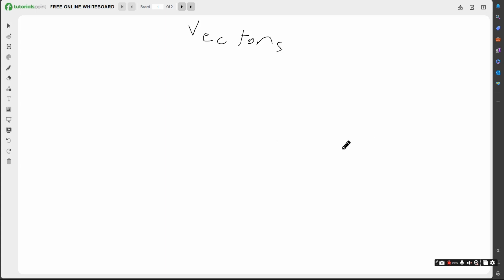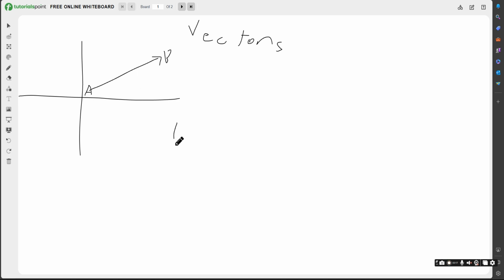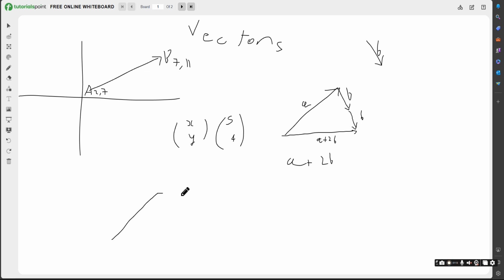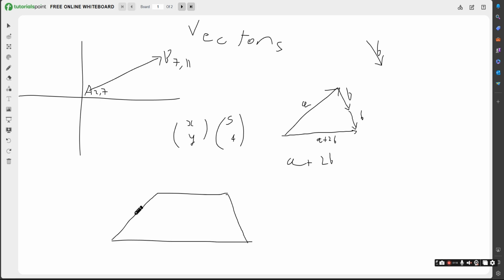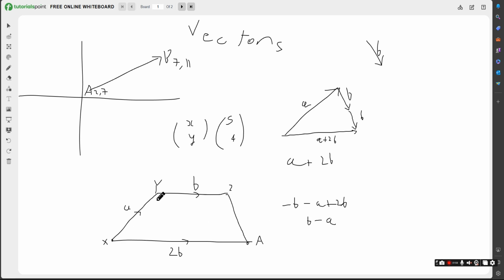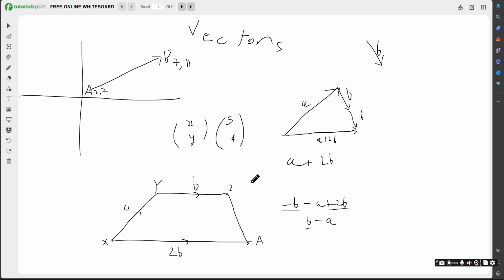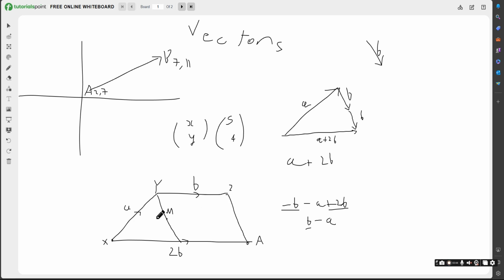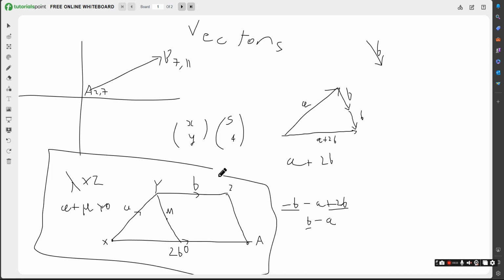Vectors IGCSE/GCSE Maths Explained